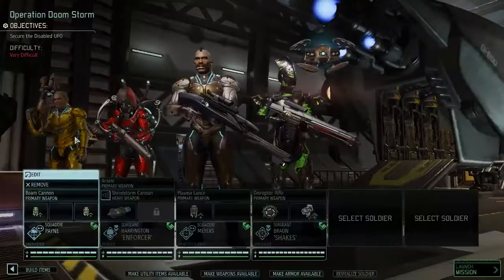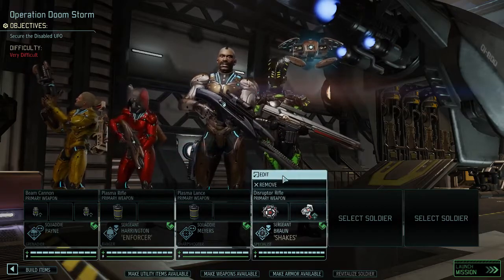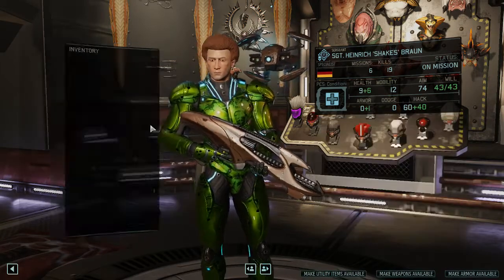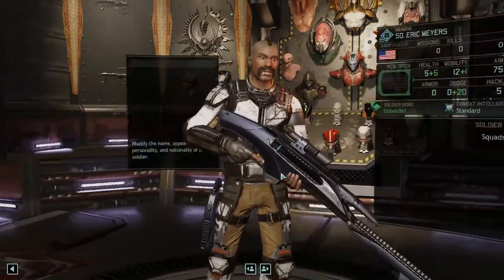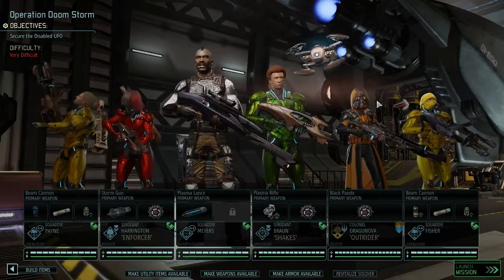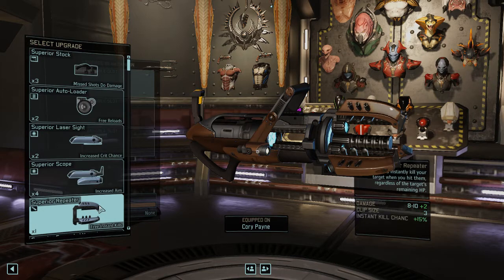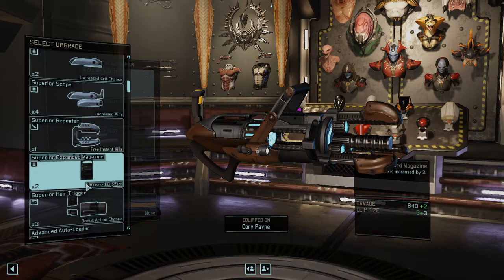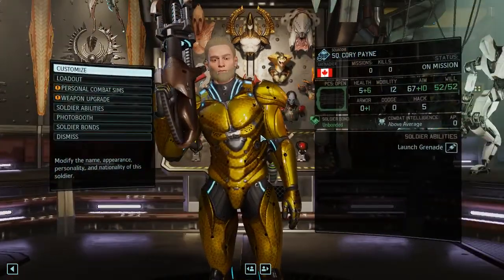XCOM2 Guide - How to PREPARE FOR A MISSION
XCOM 2 (War of the Chosen)
🤓 GUIDES AND REVIEWS 🤓

This playlist contains guides and reviews about XCOM 2, its classes, combat system, geoscape, strategy layer as well as technology tree. Each guide will focus on a specific topic.

Submit requests for further topics in the comment section below.